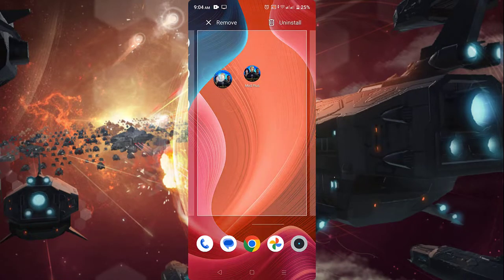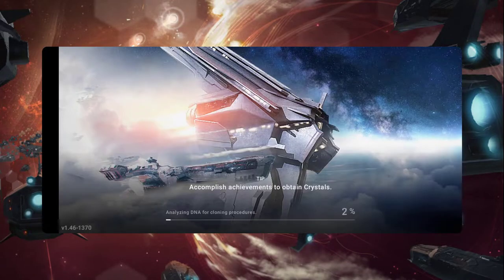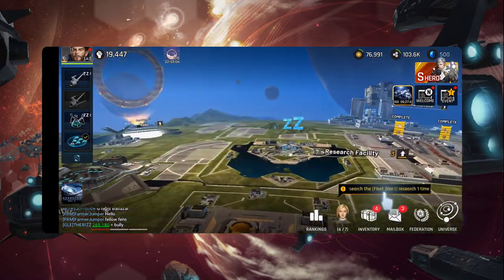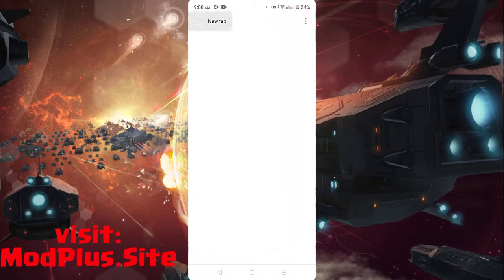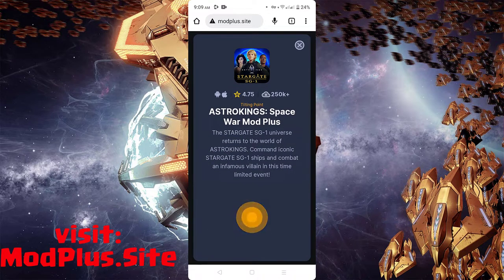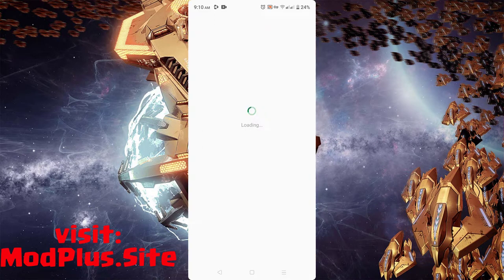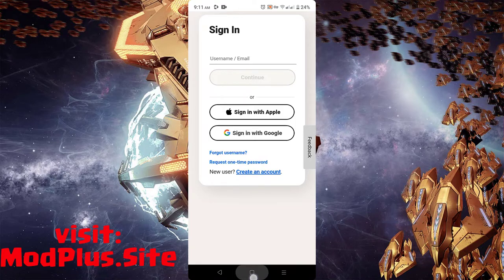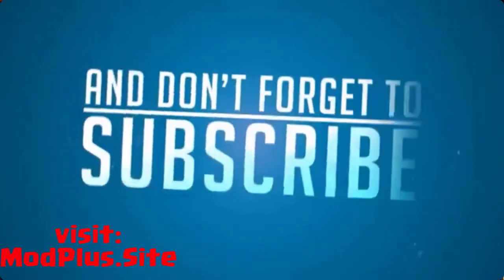ASTROKINGS Space War Strategy Hack - Get Unlimited Gold and Crystals for FREE!!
Hey guys, in this video I will show you how to get unlimited gold and crystals in ASTROKINGS Space War Strategy Strategy for free, using this mod plus app.
Let's open this first and let's generate any amount of gold and crystals.
Then, let's check our account if we get those resources.
As you can see, I only have 500 crystals and almost 77,000 gold.
It is working and very easy to do, right?
To get unlimited gold and crystals visit: modplus dot site, and let's download the mod plus version of the ASTROKINGS Space War Strategy .
You can scroll down or use the search bar to find the game.

In the Final Step. You just need to download 2 additional apps to continue. Once done, it will automatically install the mod plus version of ASTROKINGS Space War. I will just speed up this part 2 times to make the video shorter.
But all you have to do is download 2 apps of your choice, install them and use them for 1-2 minutes so it will get counted and you will get the mod plus version.
Just follow all the instructions in the app, like in Angi, you need to sign up and sign in to unlock the mod plus.
Nothing to worry about where to download those apps cause you will download them directly from AppStore, play store, or app market, depending on what phone you are using.

Once you finish the final step, check your phone and you can see the mod plus of ASTROKINGS Space War is already installed.
You can now generate unlimited gold and crystals anytime for free!